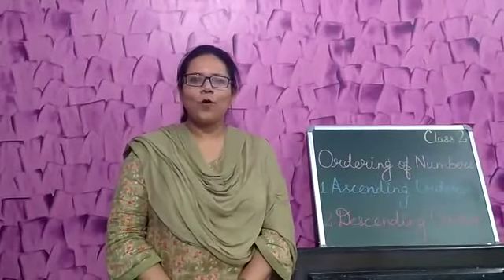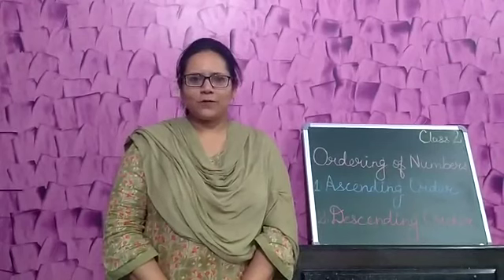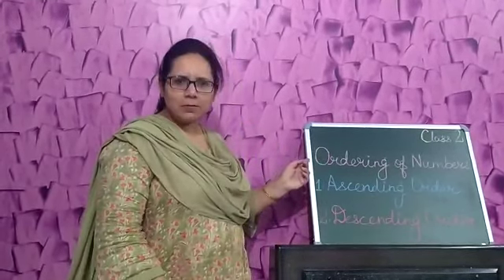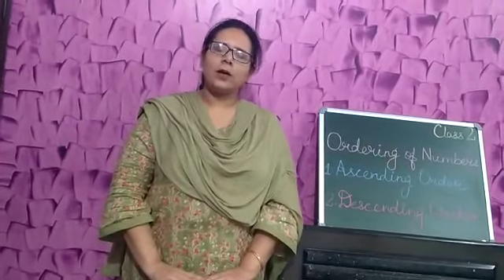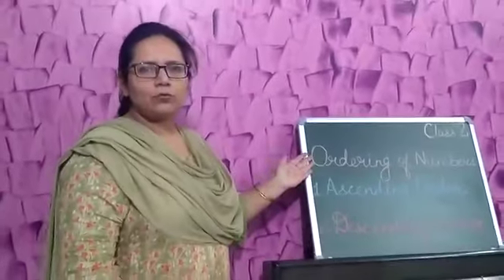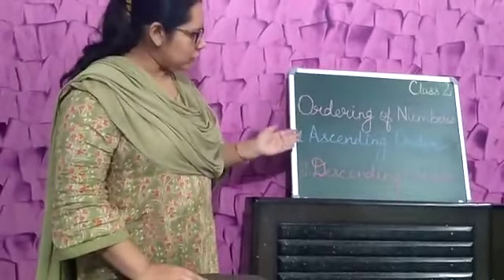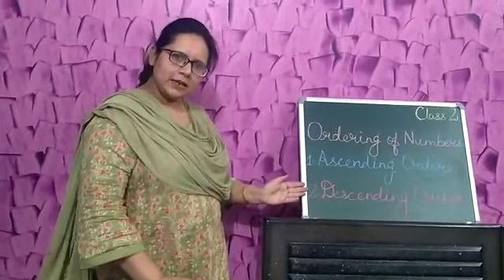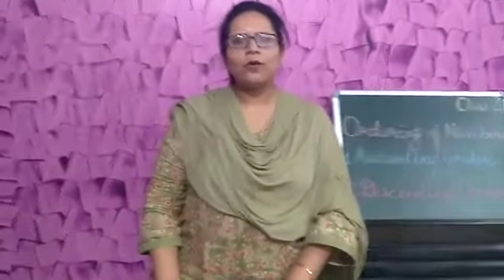Class II (Maths) - Ordering of Numbers